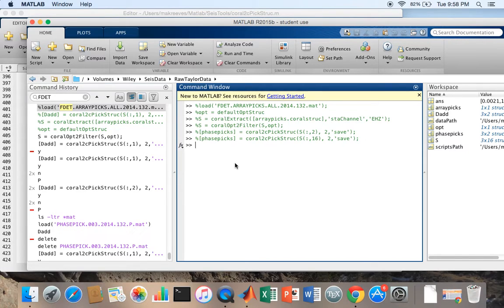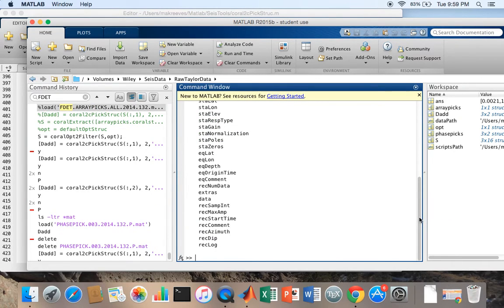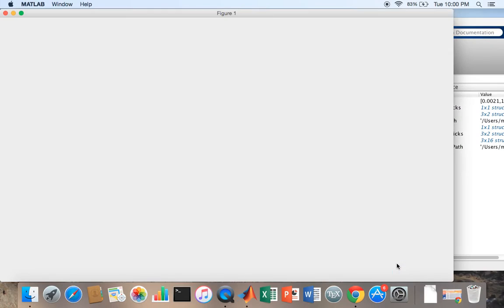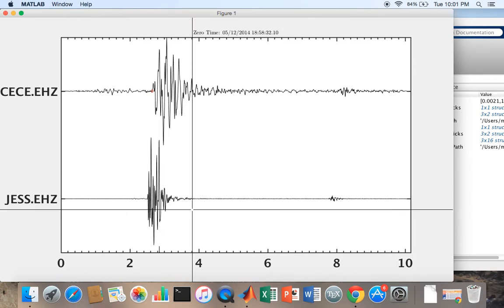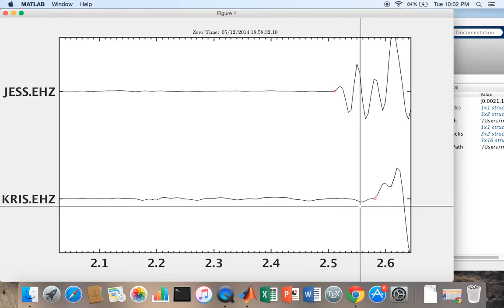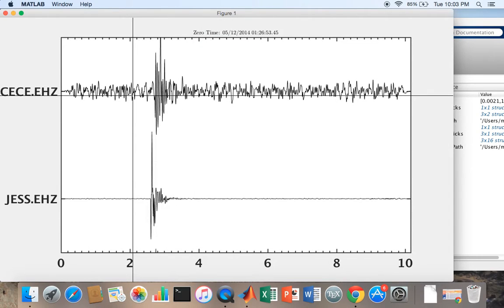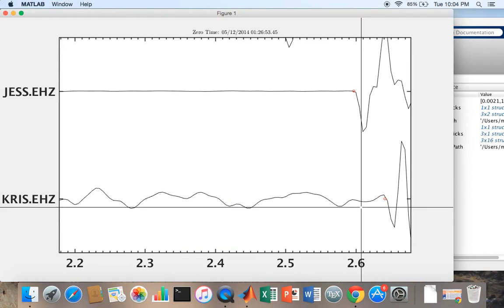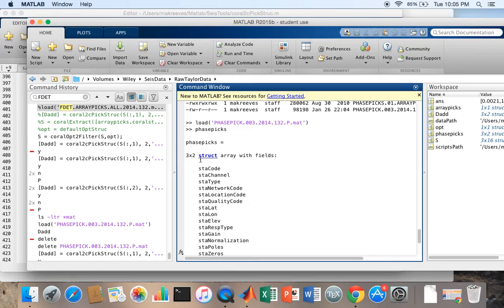Seismic phase picker.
An informal tutorial on phase picking. This video is only relevant to users that have this code.